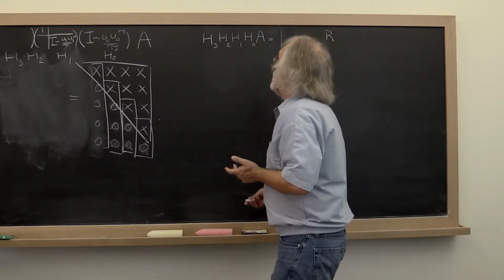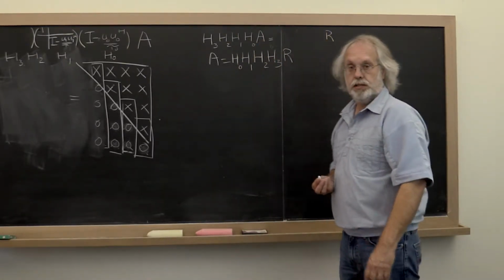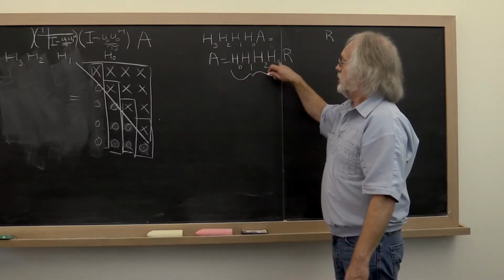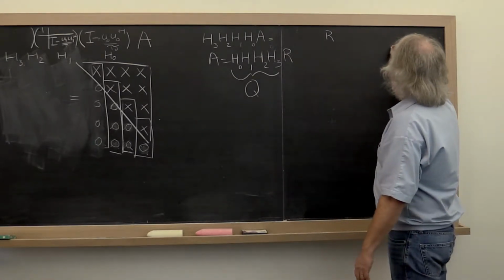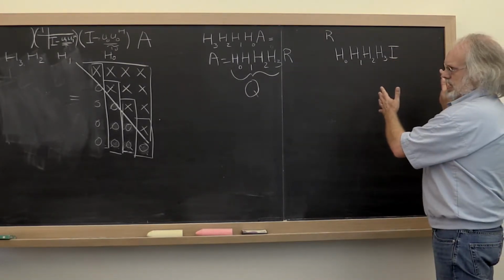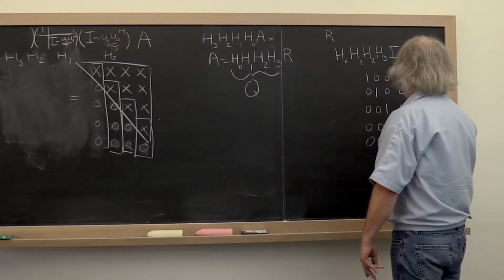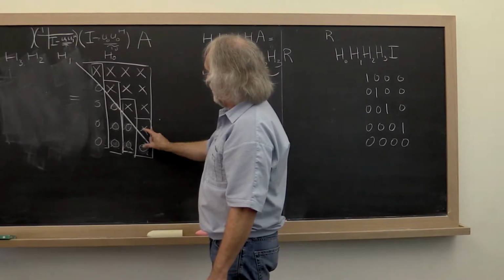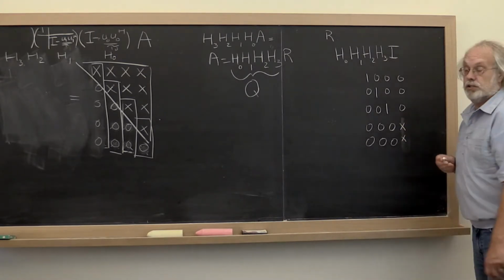3.3.5 Forming Q